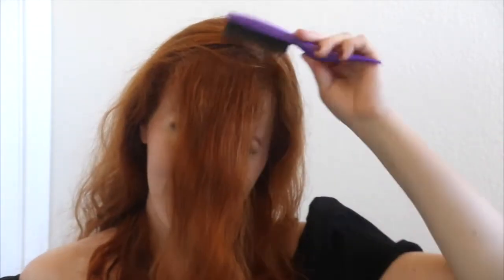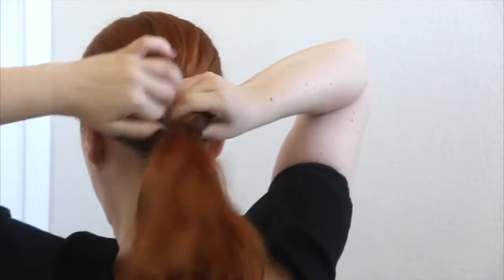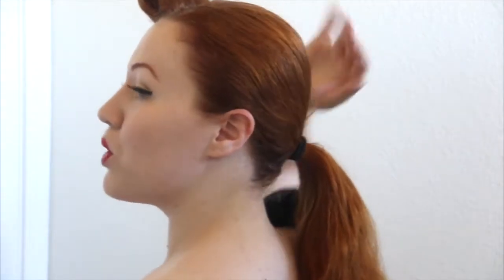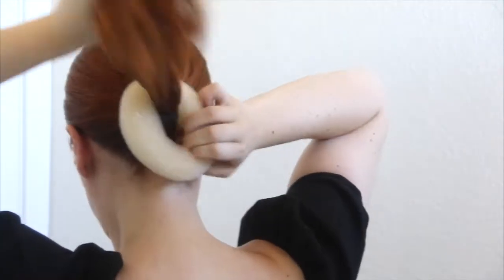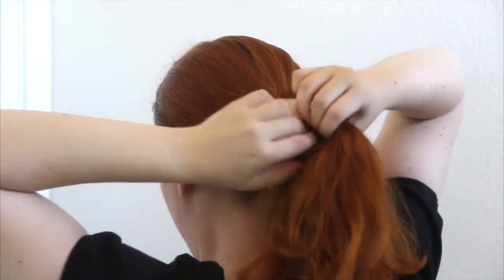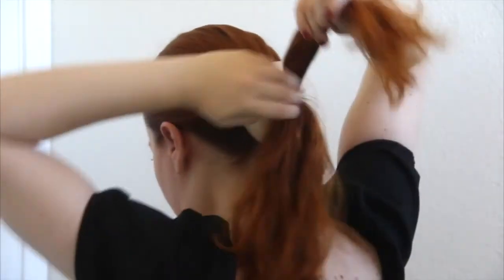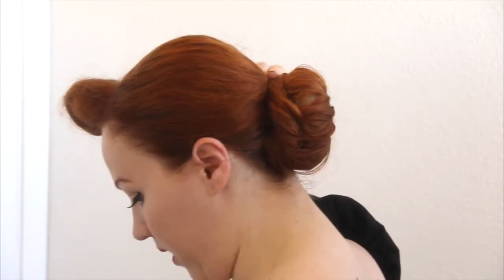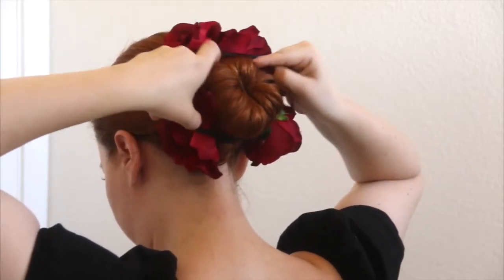✨ HAIR GOES NOTHING | Easy Vintage Hairstyle ✨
...I know what I'm doing...can't you tell.

XOXO
Miss Semi Sweet